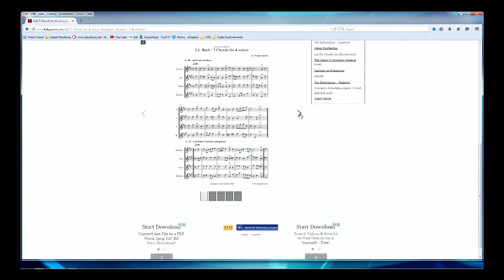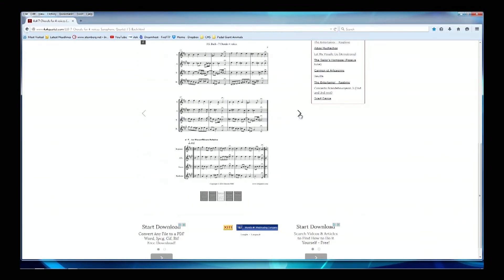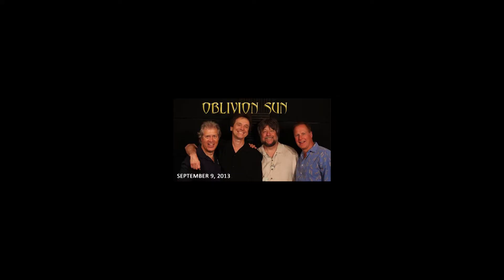Seven Bach Chorales Part 1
[From the archives at FrankWyattMusic.com. Videos from what was previously backstage content on the Crafty Hands Studio website.]
The second backstage project will feature a saxophone quartet performing some Bach chorales. The idea is to eventually produce a video with four "Frank's" playing the various instruments together on a stage. It should be a hoot!